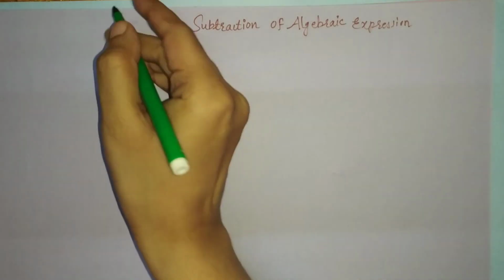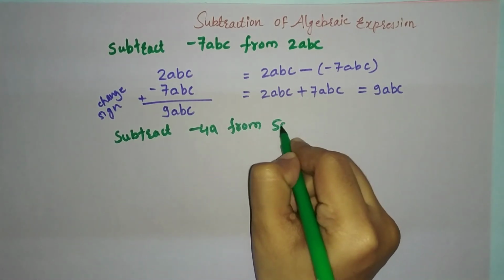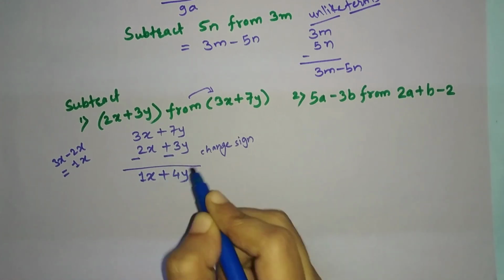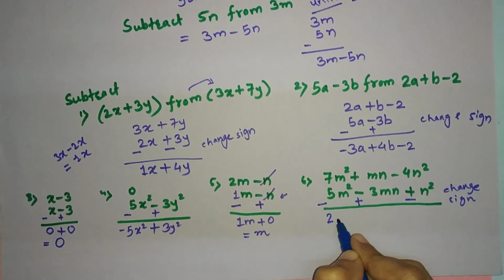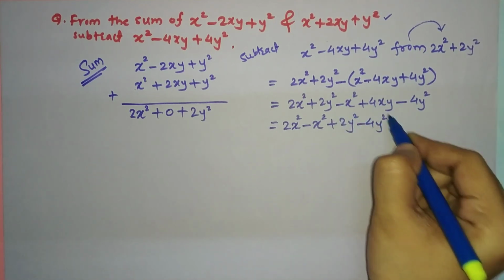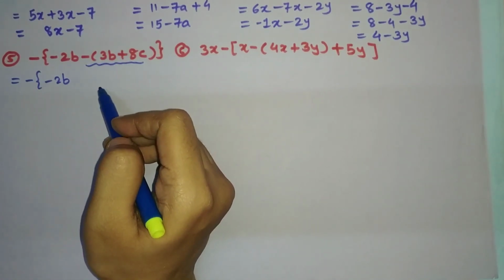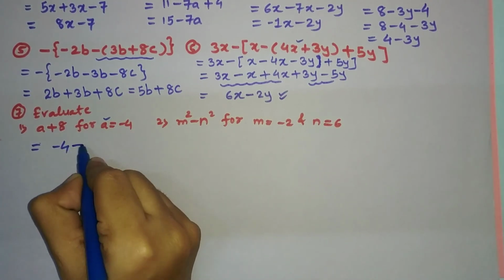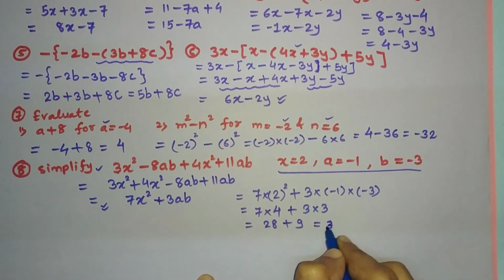Subtracting algebraic expression || simplify || Evaluate